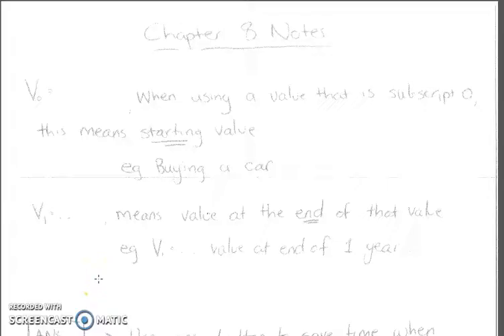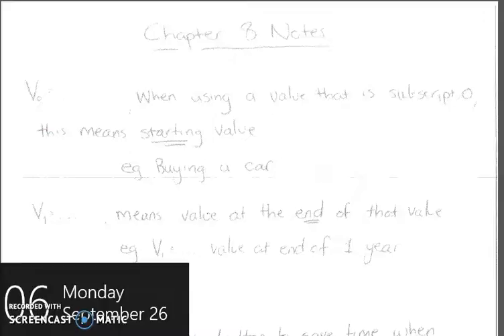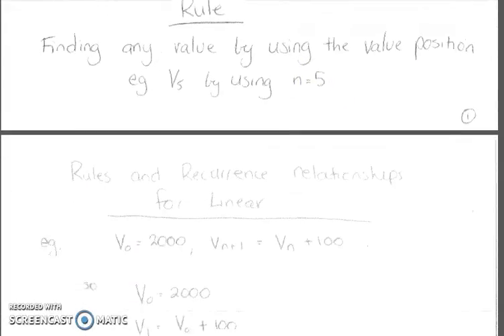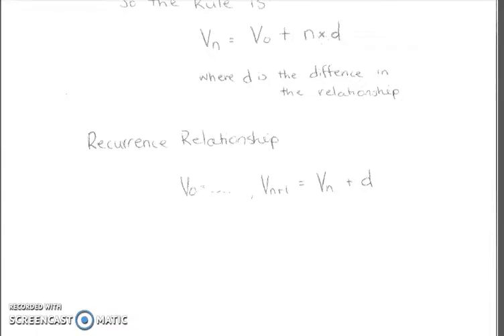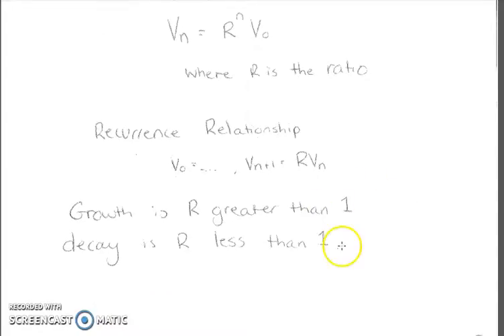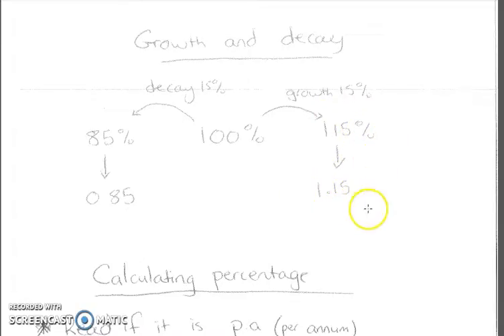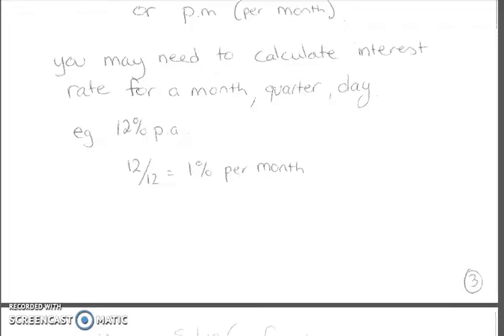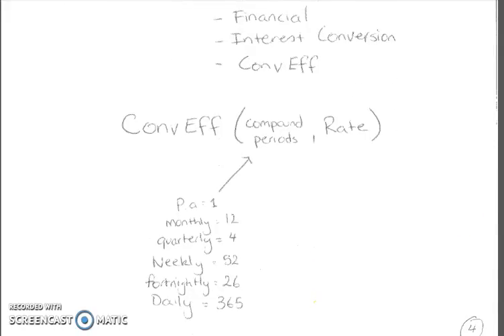Chapter 8 flipped notes